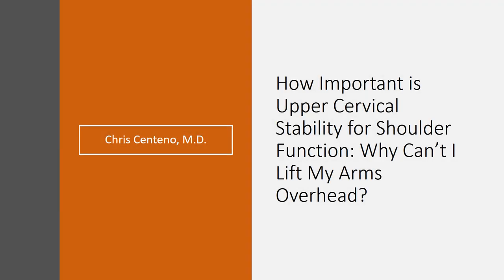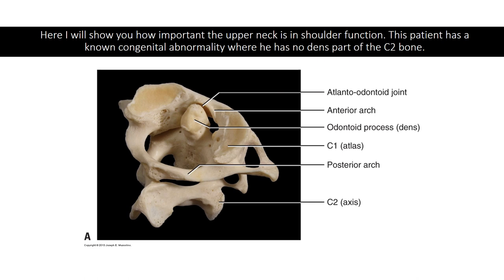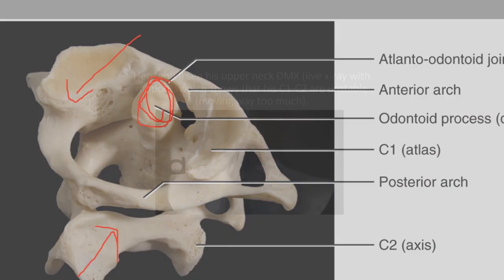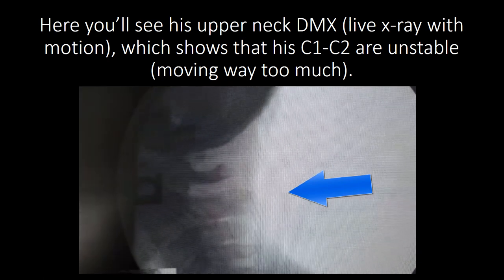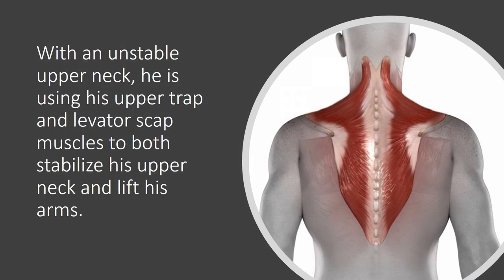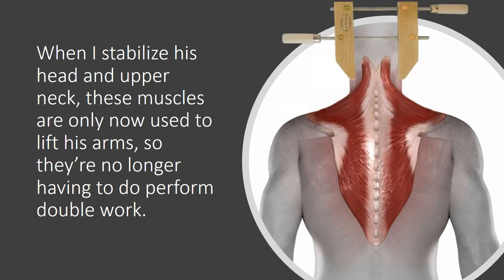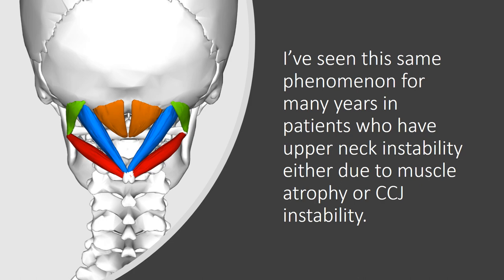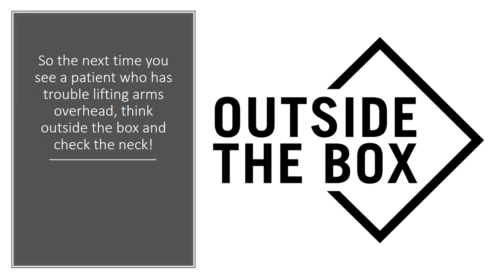Can't lift arms over head? It may be your neck...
Can't lift arms over head? It may be your neck...Upper Cervical Stability for Shoulder Function - Dr. Centeno discusses a patient who's overhead arm lift was dramatically improved in seconds. See g=how and learn about your body.